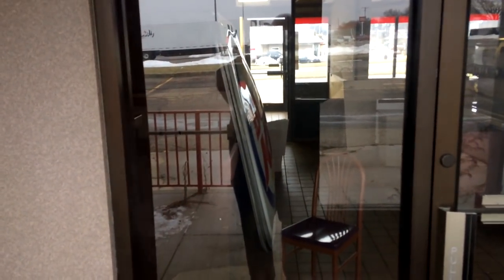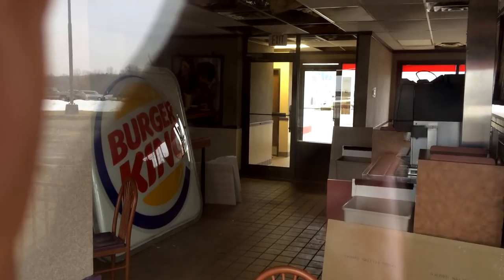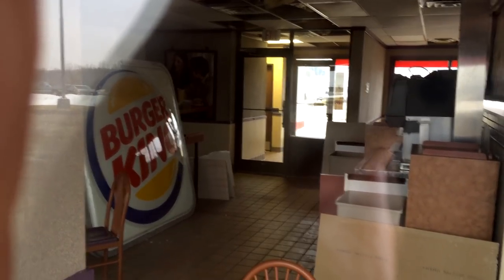Abandoned Burger King with HUGE BK Sign Inside! - Canal Fulton Ohio